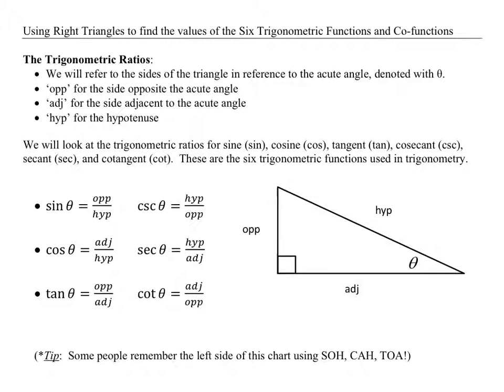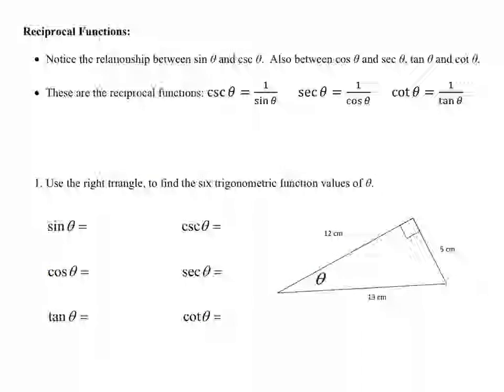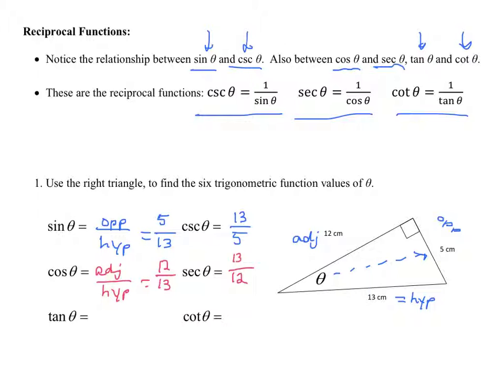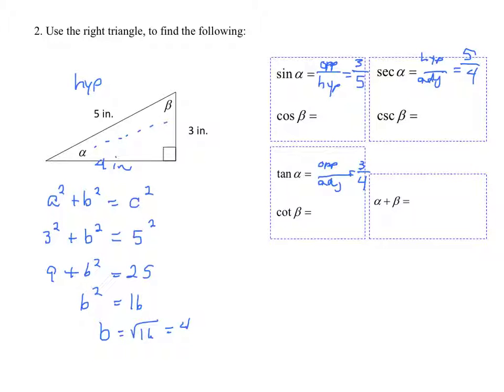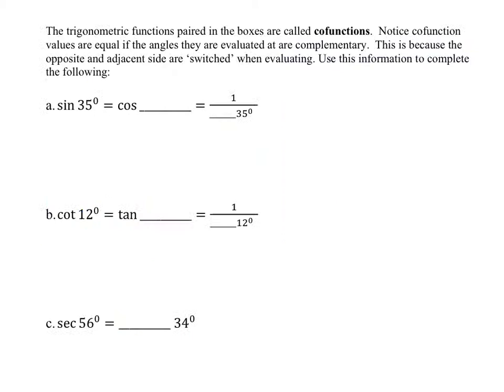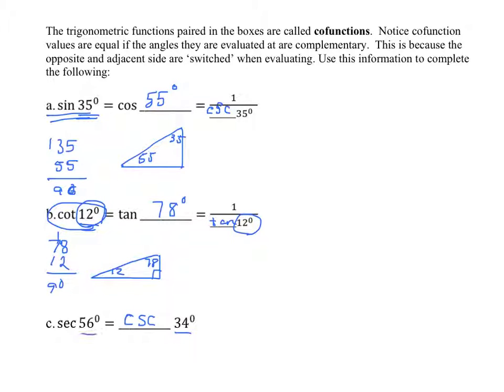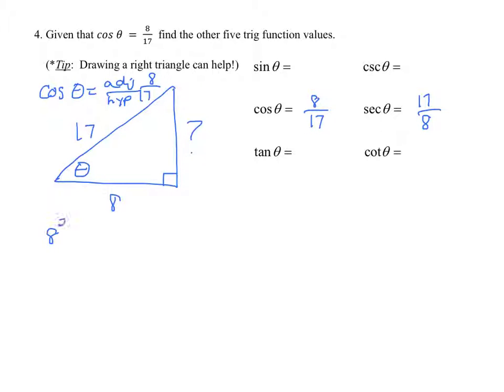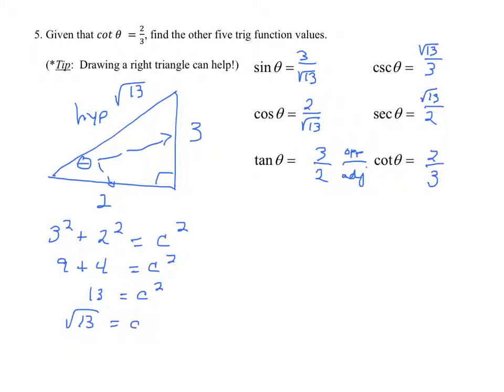mod 6 lesson 2 096 recording